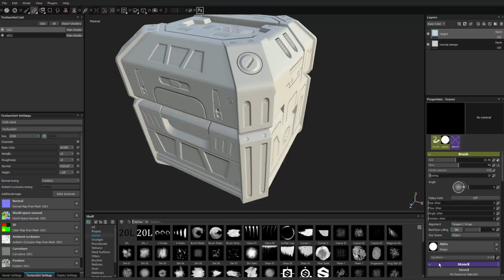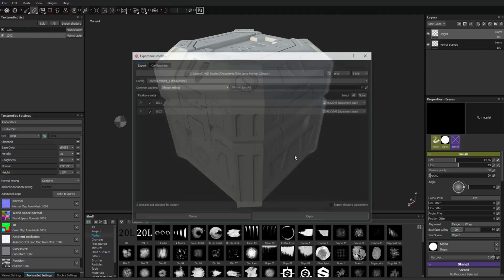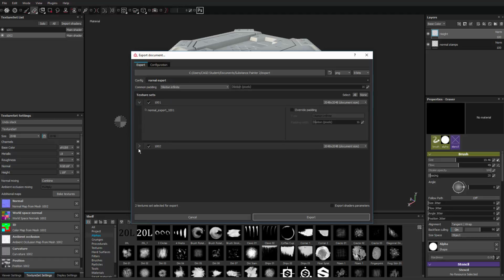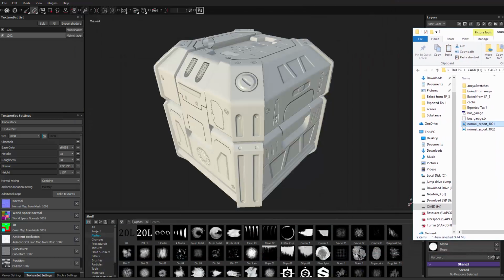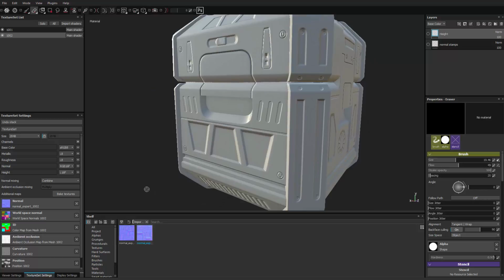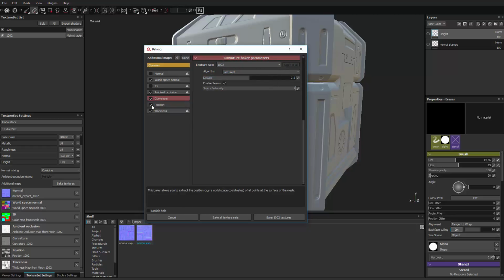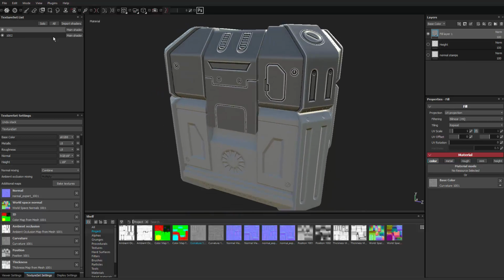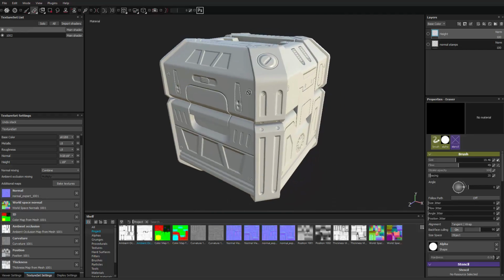Exporting new normal and height stamp details in Substance Painter